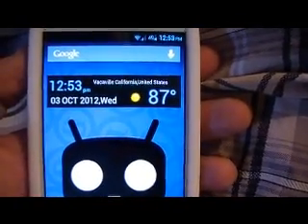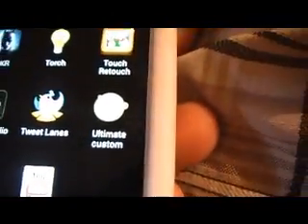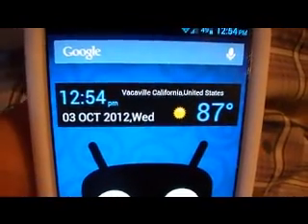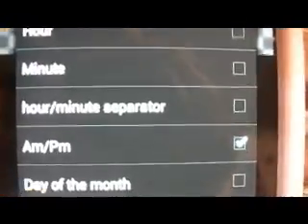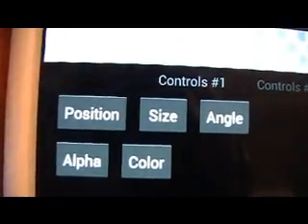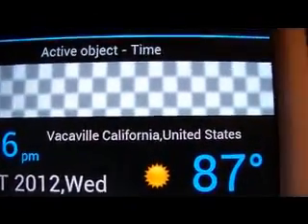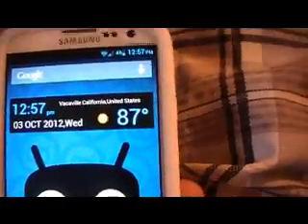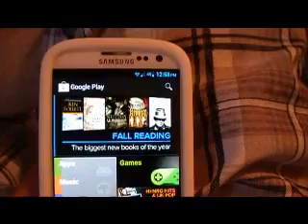ReviewDroid: Ultimate custom widget for android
available in the play store, ultimate custom widget allows for the creation of custom widgets in many sizes. the 4x1 widget is especially nice looking compared to other similar apps. check it out its free. and rate, comment, and subscribe.